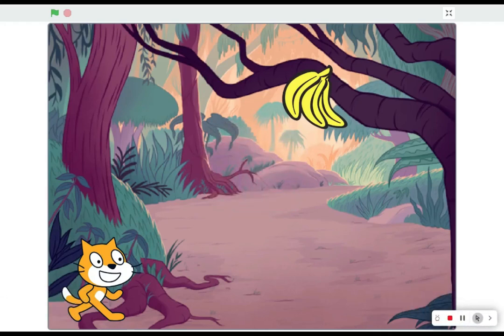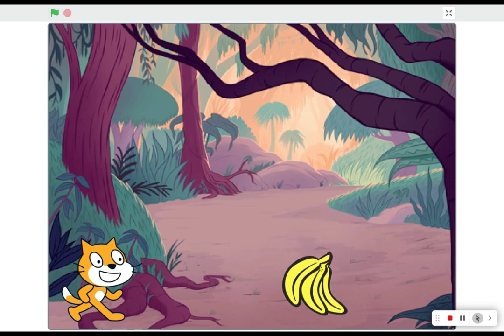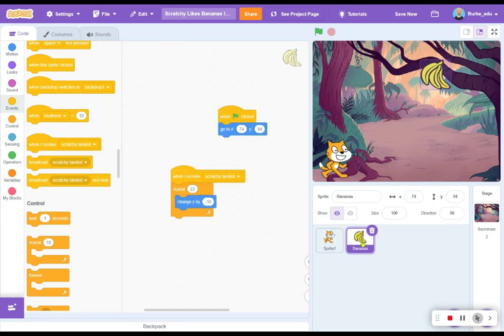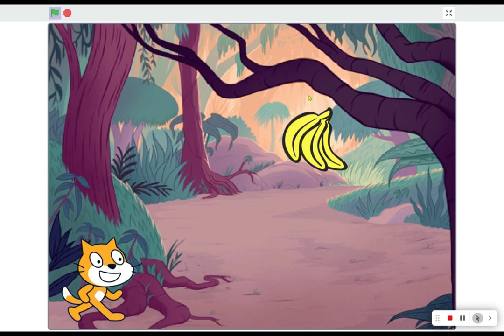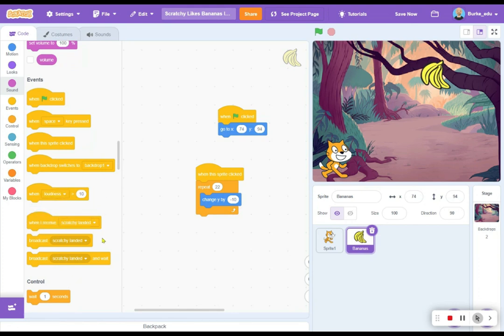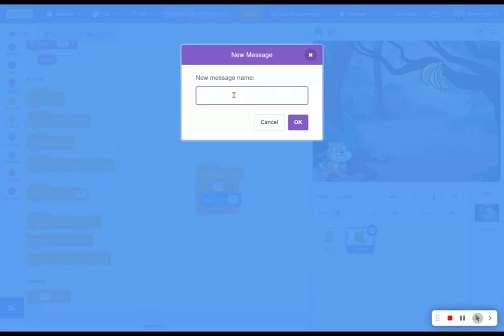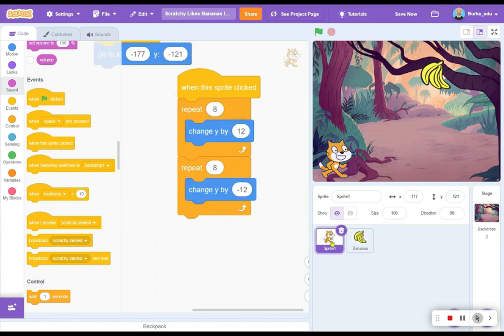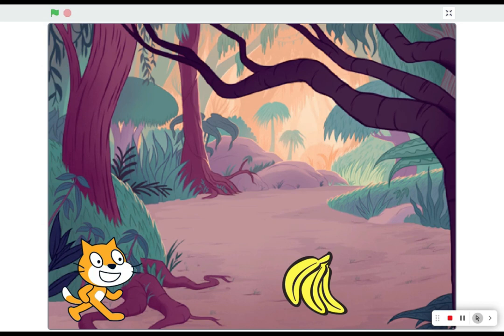Scratchy Likes Bananas Part 1 - Broadcasting Messages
In this video, I demonstrate a programming scenario using Scratchy, a character, who jumps to make bananas fall from a tree. Initially, the bananas fall when clicked, but I show how to make them fall only when Scratchy lands on the ground. I create a custom event named "Scratchy landed."